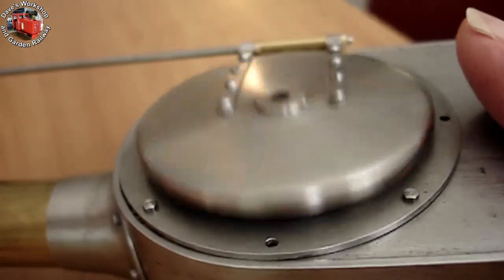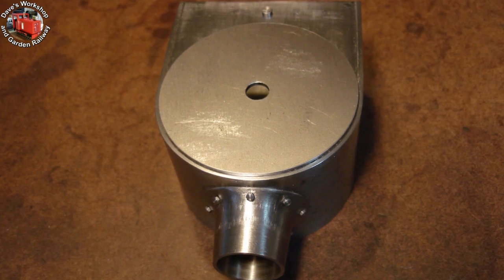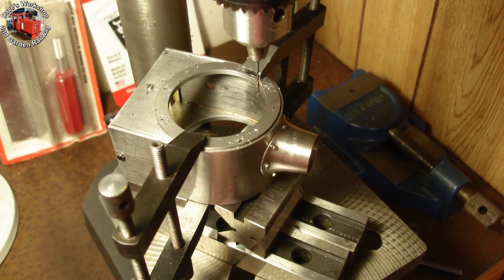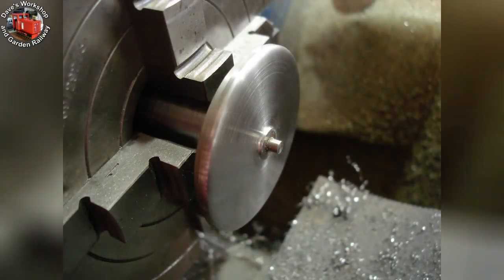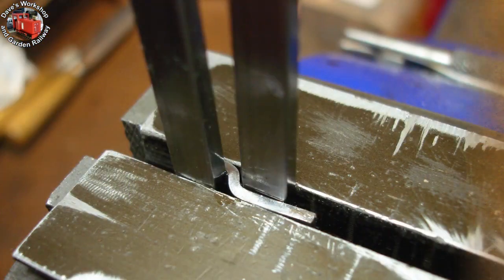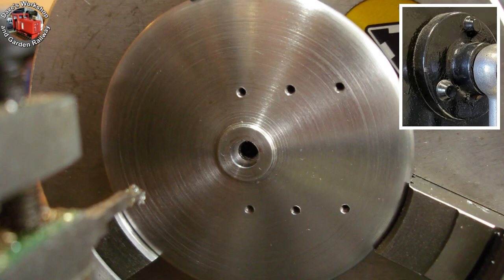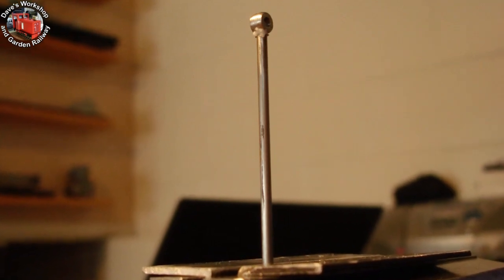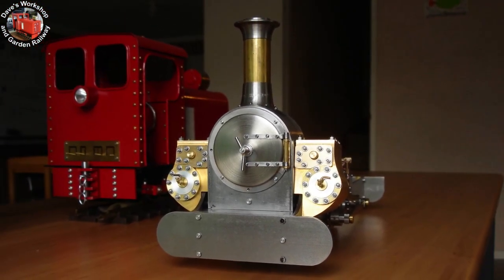Building Charles - Part 17 - Smokebox Door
Even though it's NZ summer running season I've been slowly working away on Charles.  It's been good working on more than one loco at a time.  Running the big locos revealed a number of modifications needed, these will be applied to Charles in time.  This is my live steam Penrhyn Quarry Railway Charles 0-4-0 build in 1/12th scale using Keith Bucklitch's excellent "Charles" 5/8" scale plans scaled up; scaling is easy, just divide the original imperial dimension by 0.625 and that gives the 1/12th scale dimension.

00:00 Intro
00:48 Door Ring
03:41 Smokebox Door
05:30 Hinge & Locking Bar
08:42 Door Flange
09:26 Dart & Handles
11:50 Hinge Pin